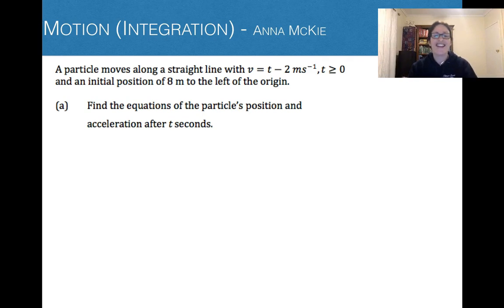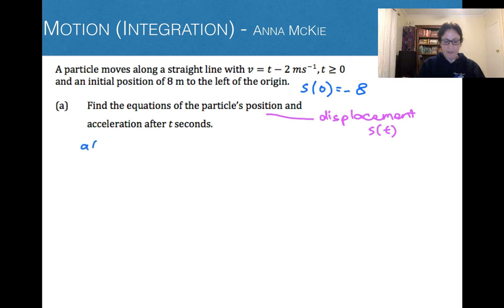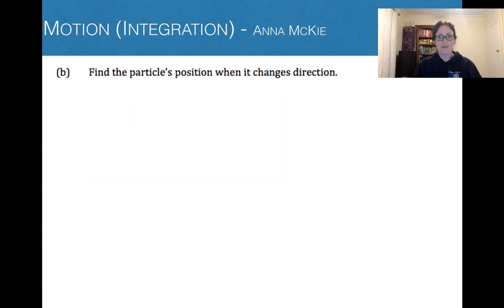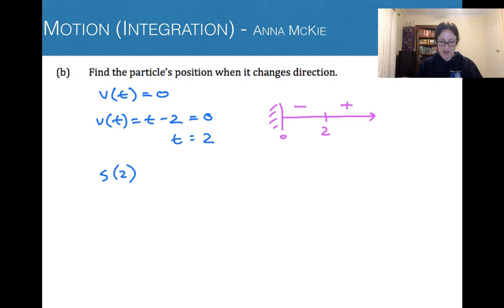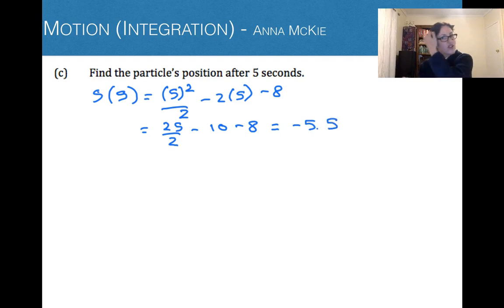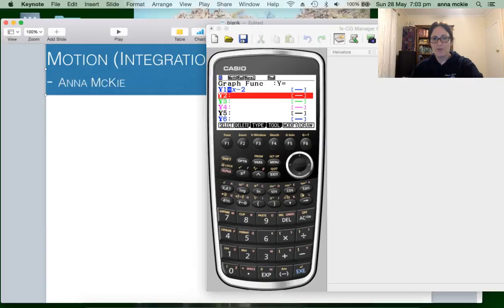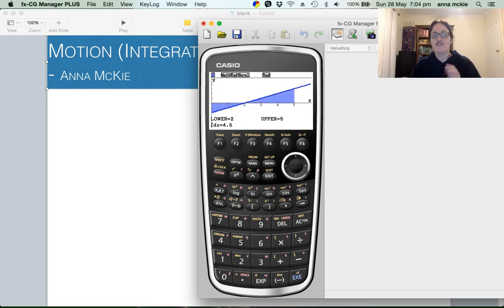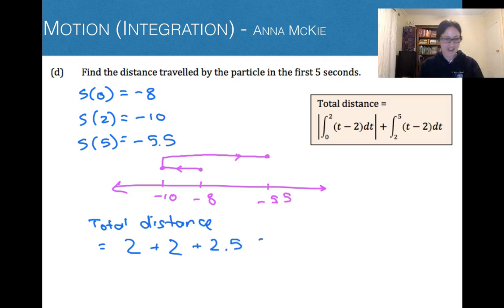5C Motion (Integration)